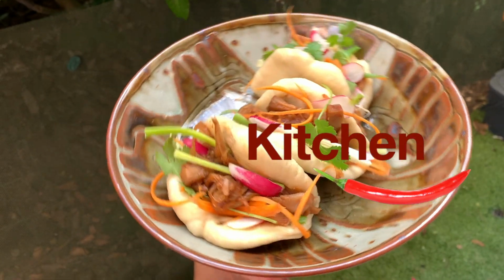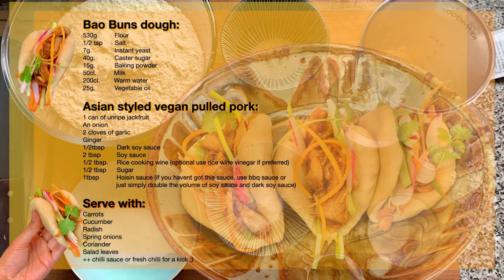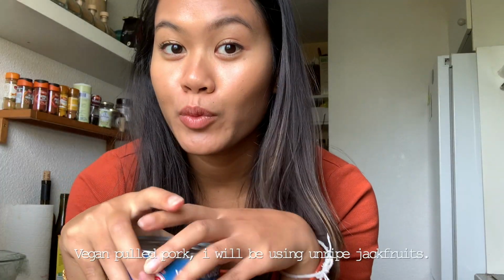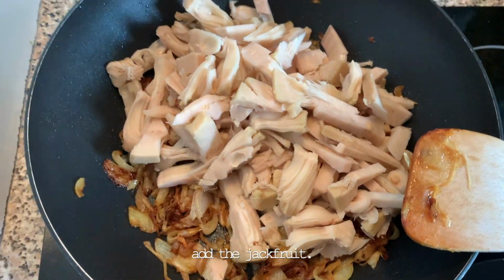Bao Buns & VEGAN style pulled pork.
A full-time Food lover living in France!
Steamed bao buns and vegan pulled pork recipes.
Quick and easy adaptable recipe.

Bao Buns dough:
530g          Flour
1/2 tsp       Salt
7g.             Instant yeast
40g.           Caster sugar
15g.           Baking powder
50cl.          Milk
200cl.        Warm water
25g.           Vegetable oil

Asian styled vegan pulled pork:
1 can of unripe jackfruit
An onion
2 cloves of garlic
Ginger
1/2tbsp       Dark soy sauce
2 tbsp         Soy sauce
1/2 tbsp.     Rice cooking wine (optional use rice wine vinegar if preferred)
1/2 tbsp      Sugar
1tbsp          Hoisin sauce (if you havent got this sauce, use bbq sauce or
                   just simply double the volume of soy sauce and dark soy sauce)

Serve with:
Carrots
Cucumber
Radish
Spring onions
Coriander
Salad leaves
++ chilli sauce or fresh chilli for a kick ;)